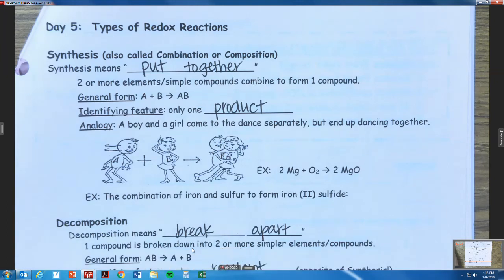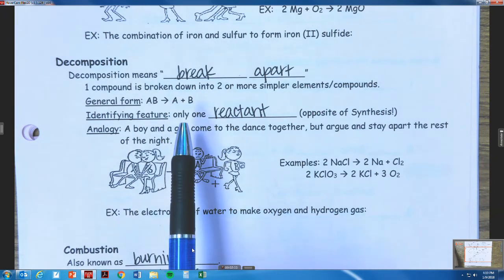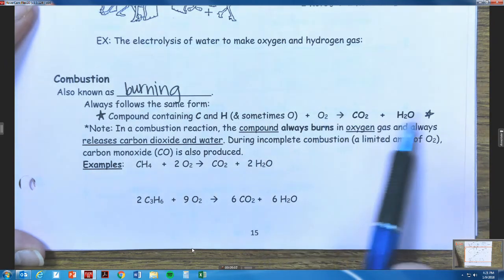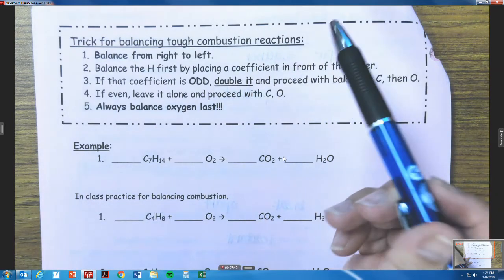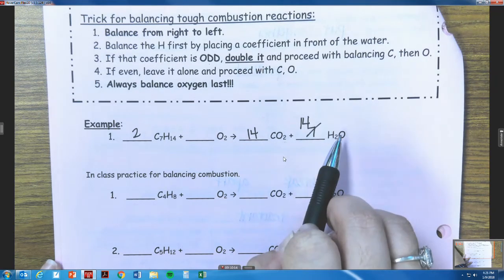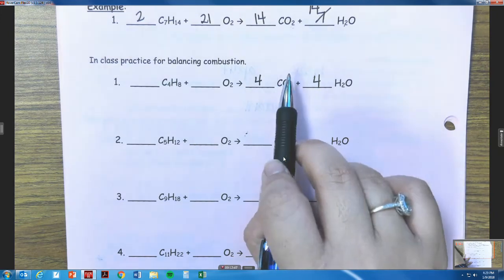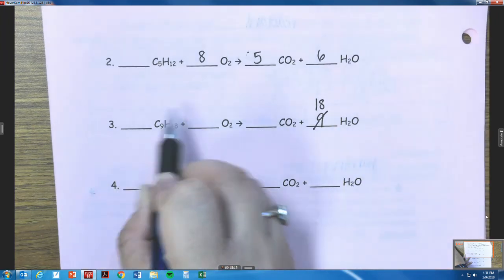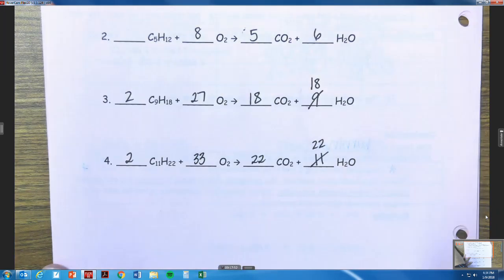Day 5: Types of Redox Reactions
Types of Redox Reactions and how to solve combustion equations